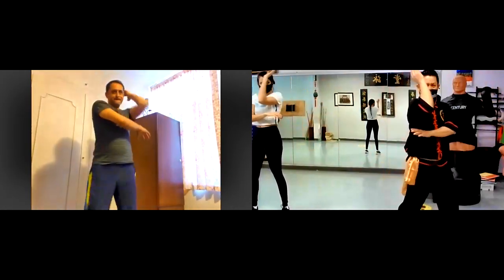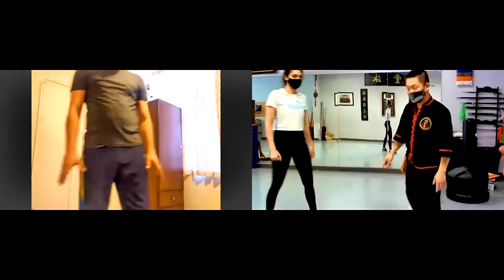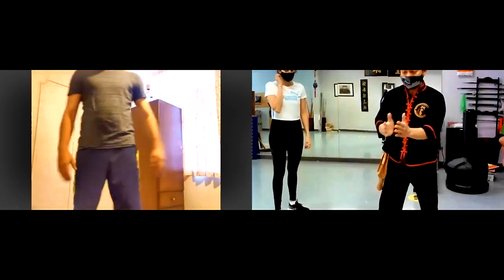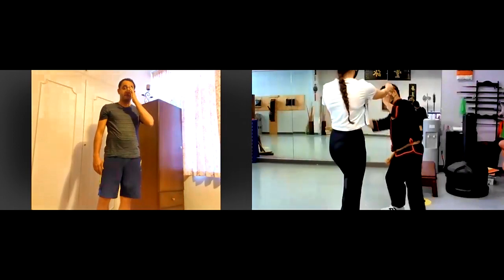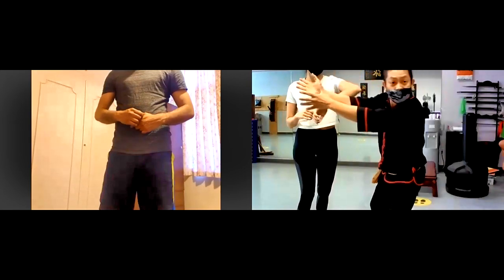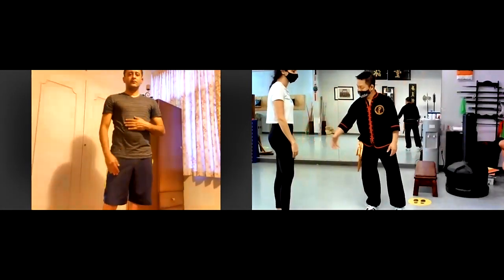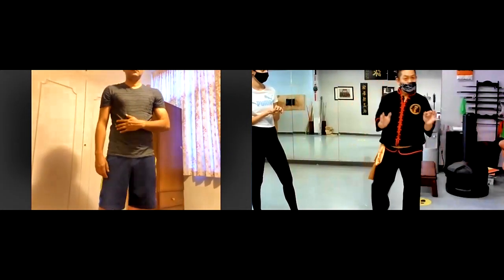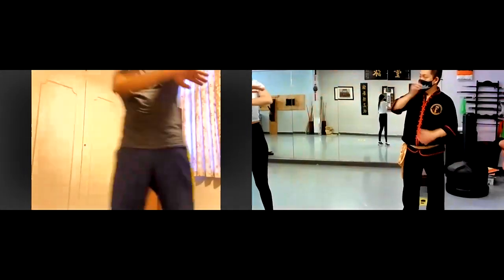Wing Chun Kicking - Tan Gerk, Bong Gerk techniques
Some drills on Wing Chun Kicking - Tan Gerk, Bong Gerk techniques